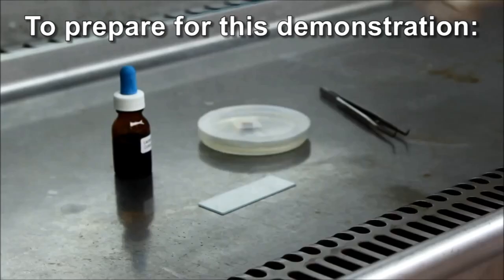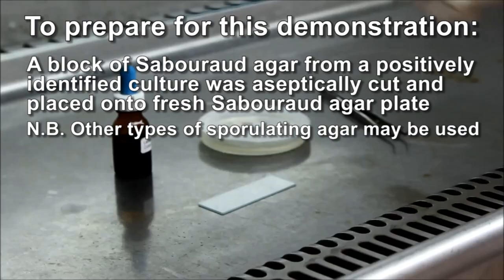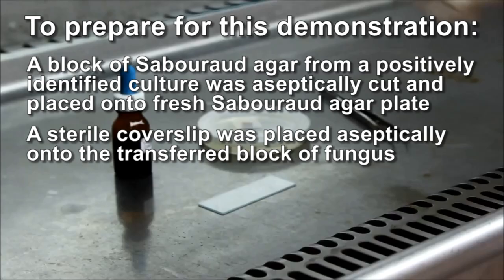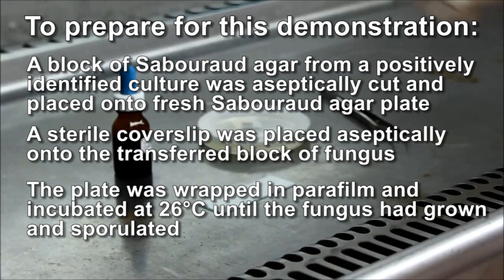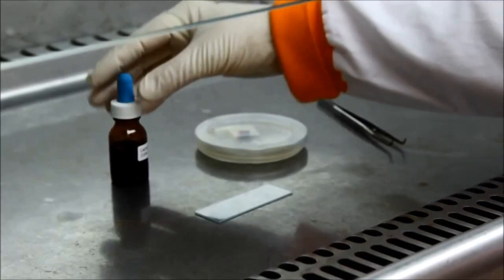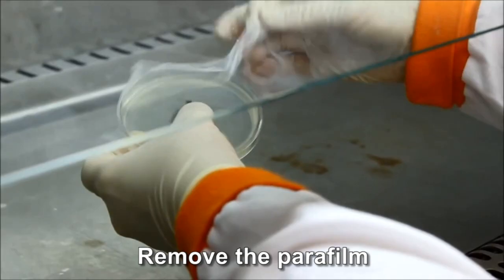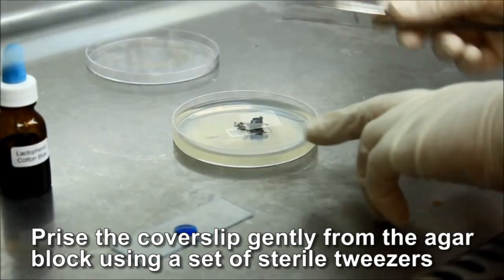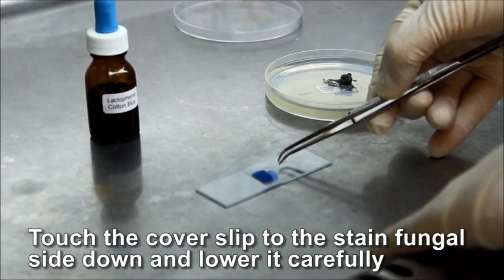Slide Culture and Lactophenol Cotton Blue Staining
Credits:
Actors: Gail Dixon
Voice-over: Fern Smyth